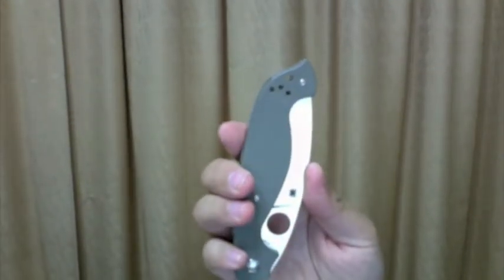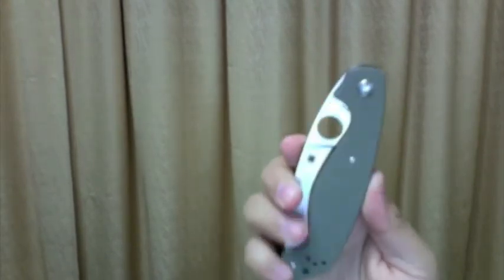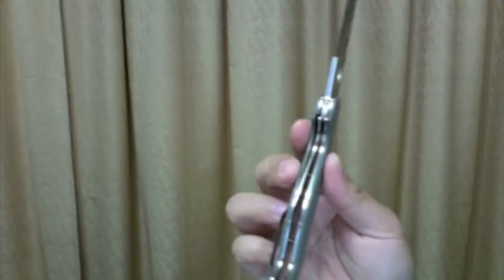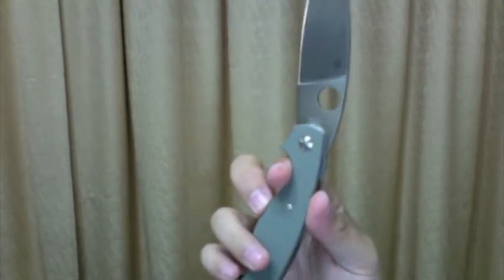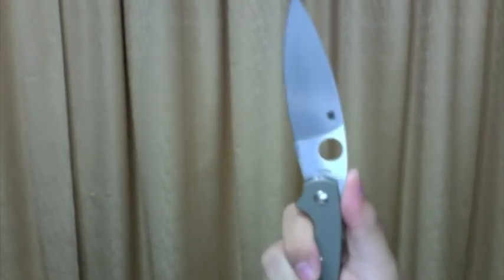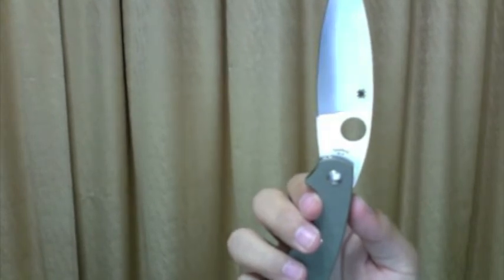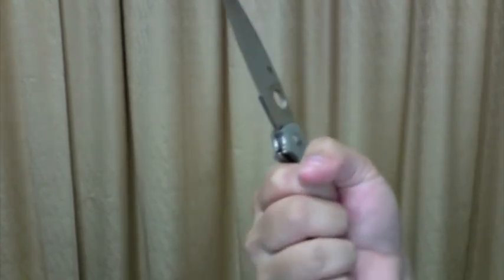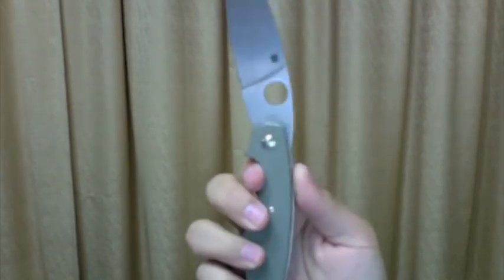Spyderco Barong my point of view.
Hi guys, sorry about the accent, still need some improvement.  Let me know if I said something and you couldn't understand.  Great knife, go get it.